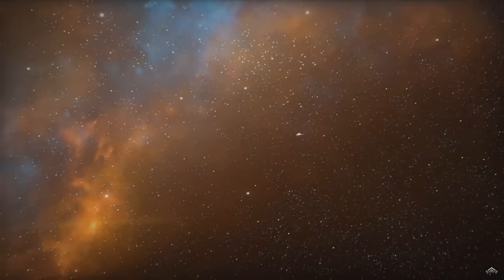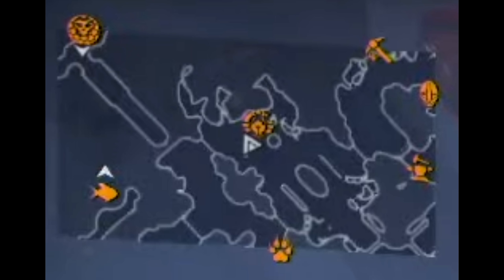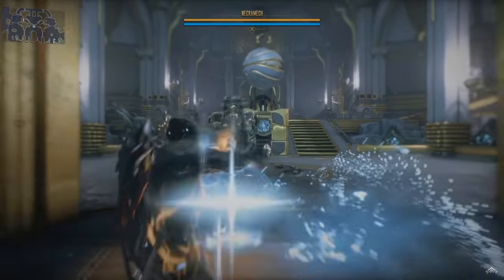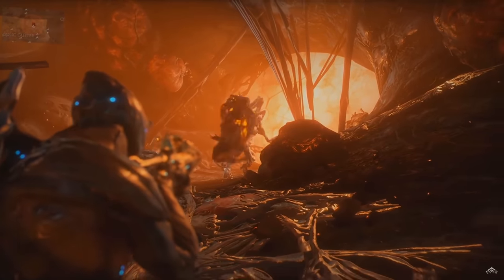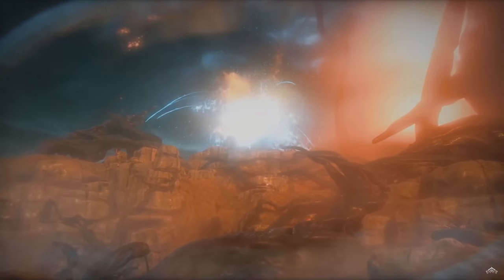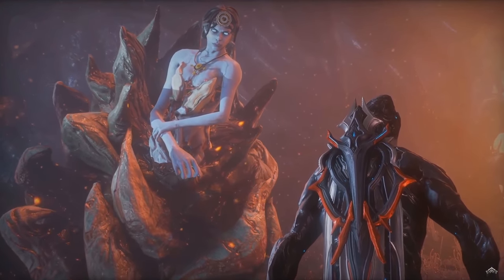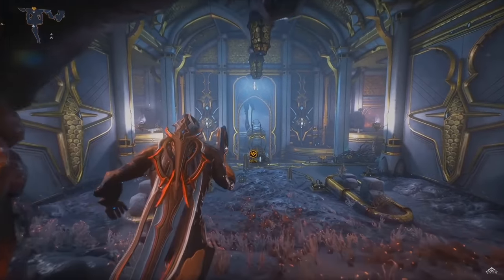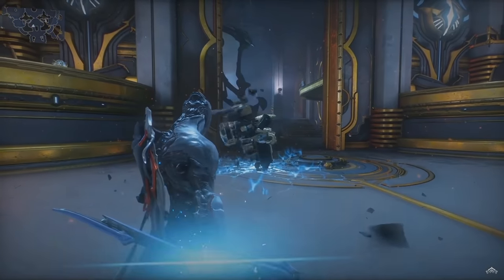Everything You Need To Know - NEW Infested Open World - Tennocon 2020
The necramechs are apparently the new modular items we can craft this time around and you'll be able to use them in any open world. I'll cover this in tomorrows video

🎶 Music 🎶:
🎵 Work Undone - Pearce Roswell